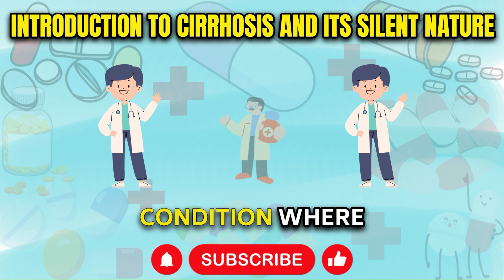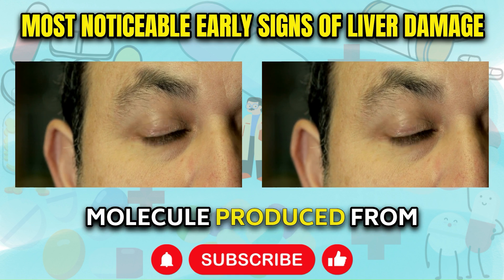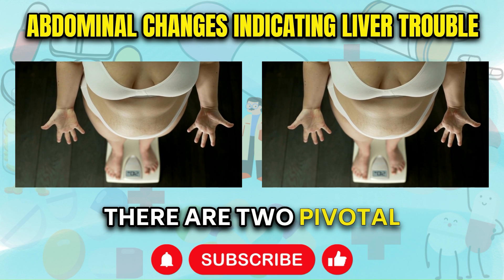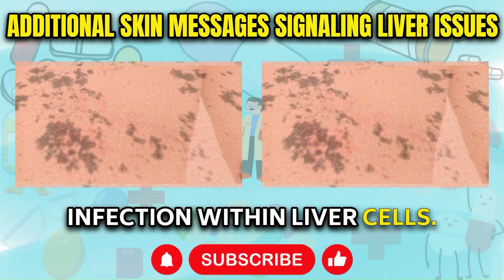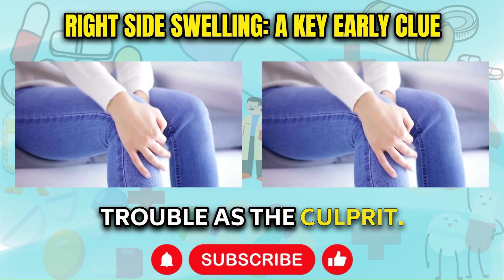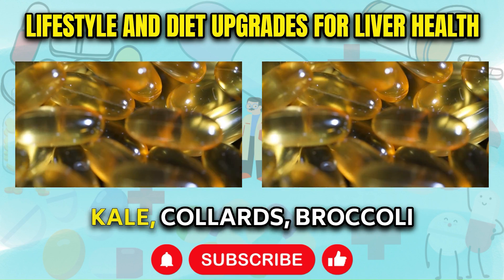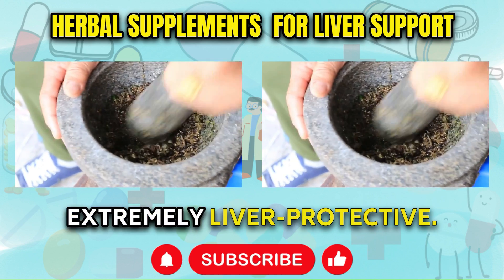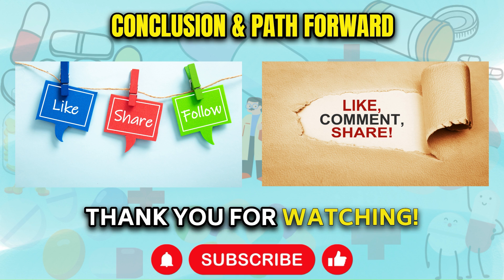Early Warning Signs of Liver Damage and Cirrhosis: A Comprehensive Guide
The video deals with the critical issue of cirrhosis, a condition where healthy liver tissue gets replaced by rigid scar tissue over time. With over 25% of Americans affected by some degree of fatty liver disease, which can contribute to cirrhosis, the video provides an in-depth analysis of 11 early signs of liver damage and cirrhosis. These signs include yellowing of the eyes and skin, development of spider angiomas and excessively red palms, eyelid growths, abdominal changes, and skin lesions associated with liver disease. The video also offers advice on lifestyle changes, diet modifications, and herbal supplements which can prevent further harm to the liver.

00:00 Introduction to Cirrhosis and its Silent Nature
01:07 Most Noticeable Early Signs of Liver Damage
02:51 Abdominal Changes Indicating Liver Trouble
03:59 Additional Skin Messages Signaling Liver Issues
05:16 Right Side Swelling: A Key Early Clue
05:49 More Subtle Signs of Liver Function Decline
06:55 Lifestyle and Diet Upgrades for Liver Health
08:20 Herbal Supplements & Nutraceuticals for Liver Support
09:17 Conclusion & Path Forward